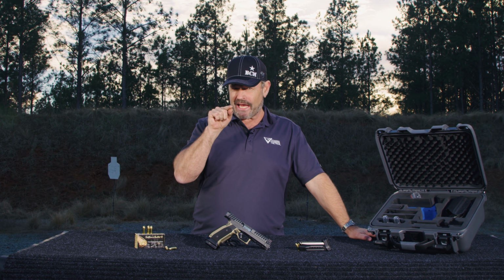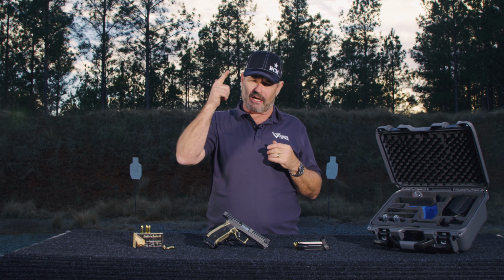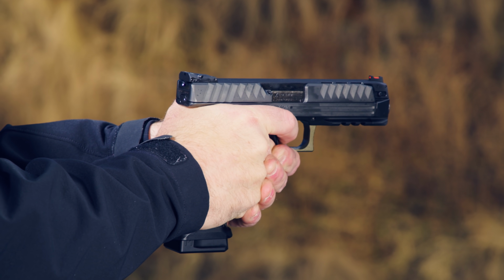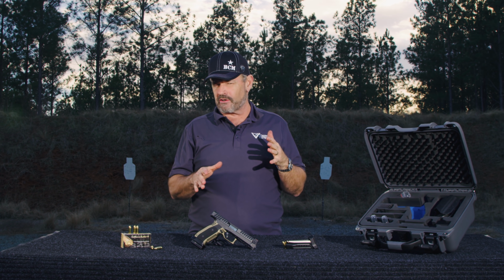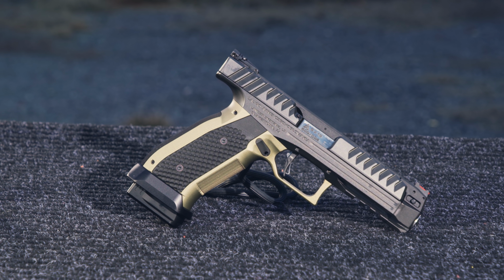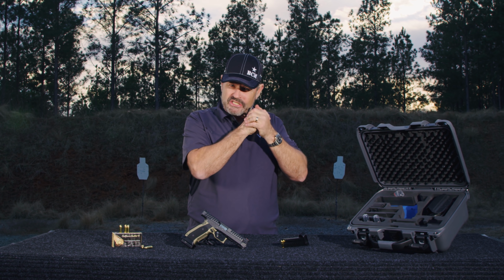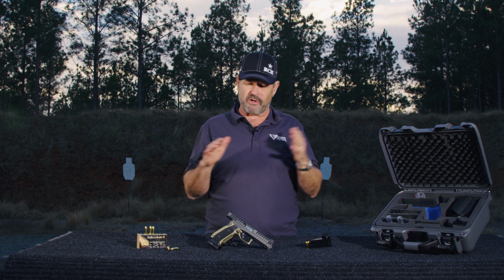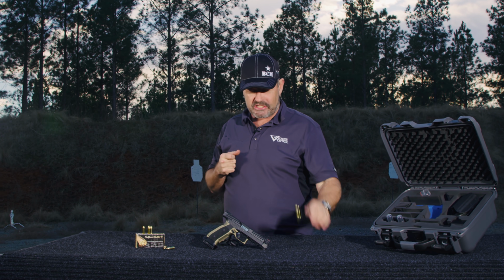Alien Pistol - Laugo Arms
This week we have one of the most requested weapons in the history of the Vickers Tactical Channel, the Laugo Arms Alien Pistol.  Since Shot Show 2020 I've been waiting to get my hands on this pistol and check out its revolutionary design in action. The moment I received my Signature Edition Pistol Kit, serial number 005/500, I knew we had to get right to work on the video for you guys at home.